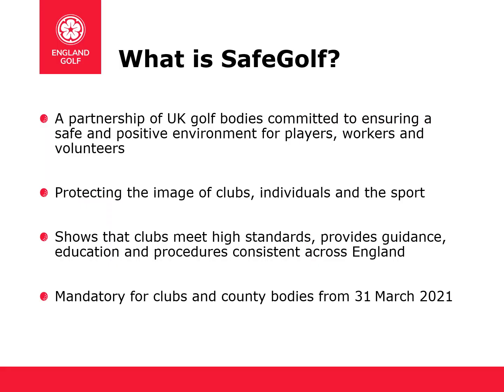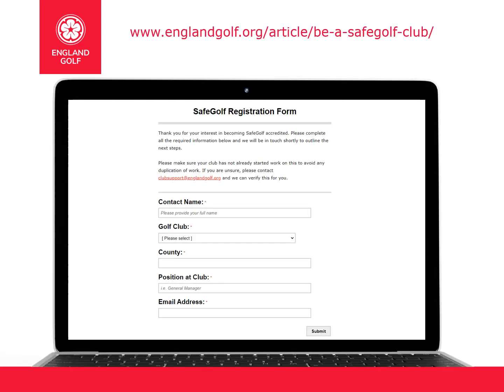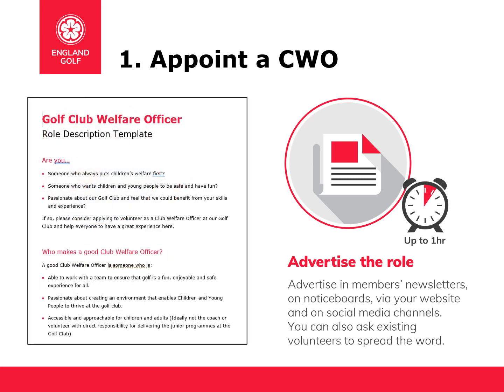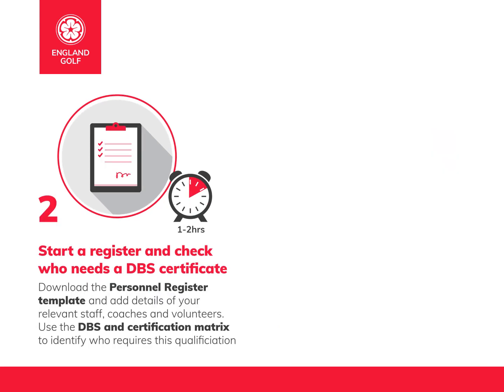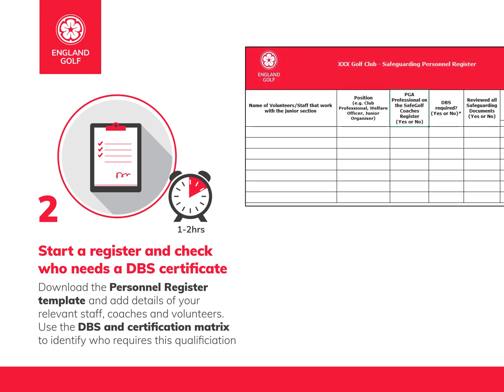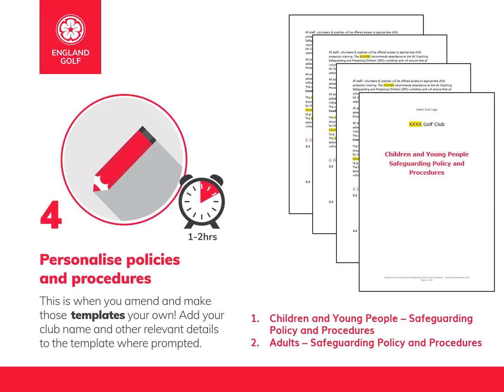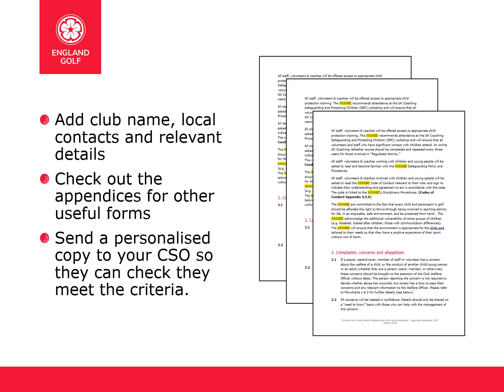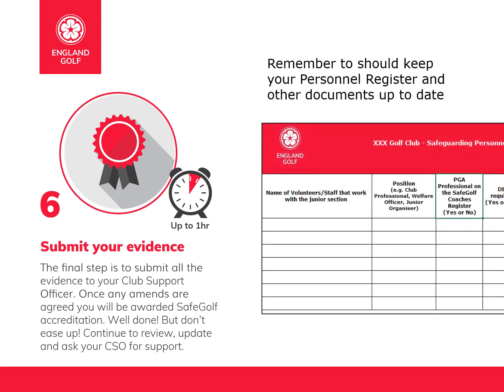A guide to completing your SafeGolf accreditation | England Golf